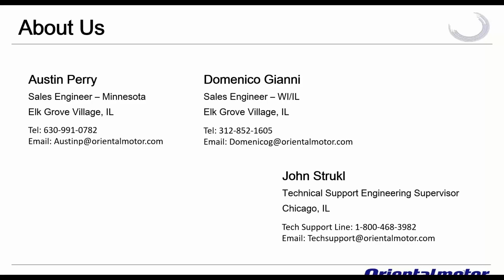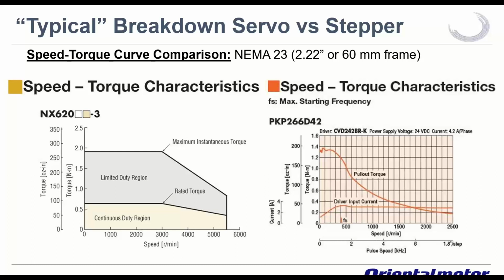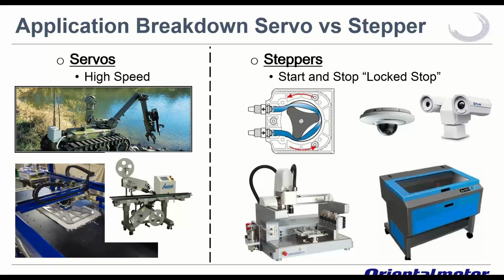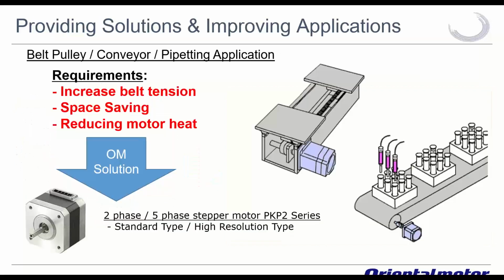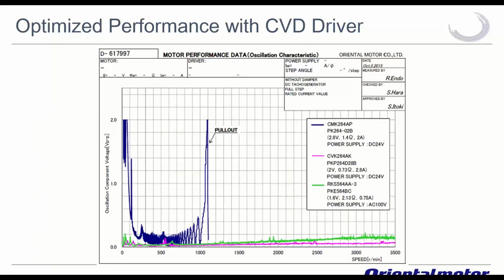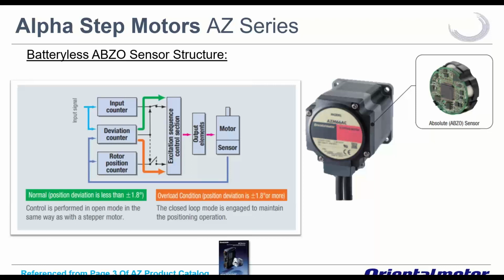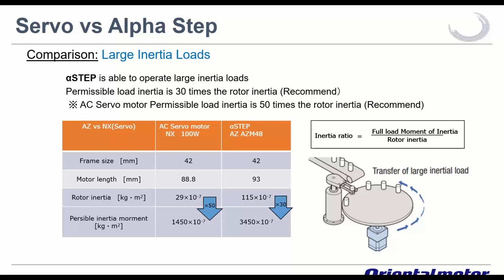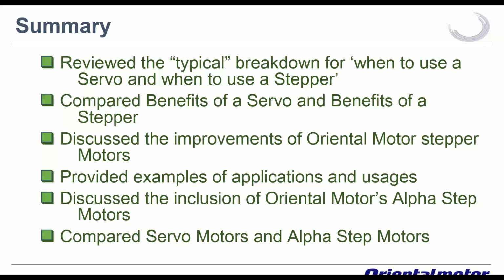Webinar: What is a Stepper and Why Use Them? - Oriental Motor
Join Power/mation and Oriental Motor for an overview of stepper motor technology and associated drives. In the session we discuss a variety of systems such as open loop, closed loop, hybrid drives (AlphaStep), and other applications.